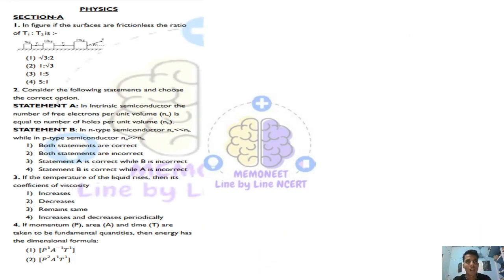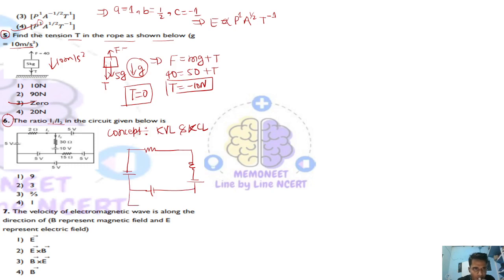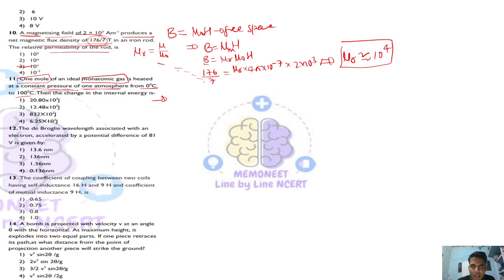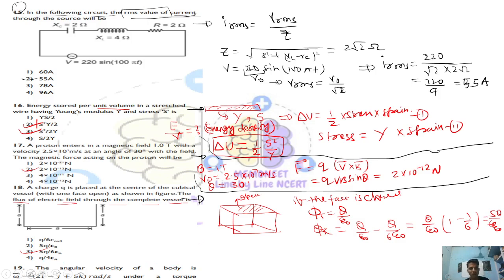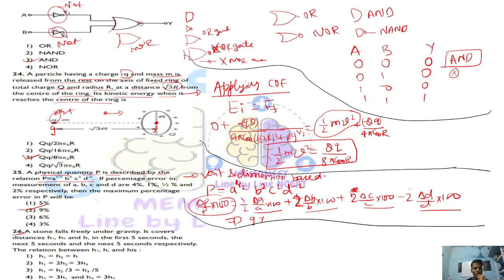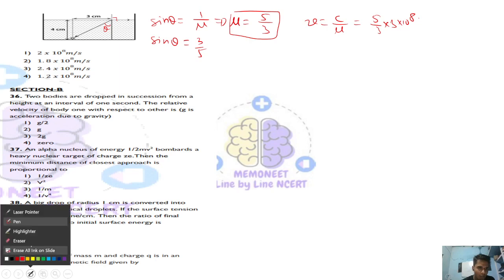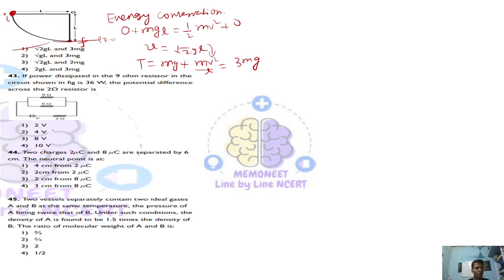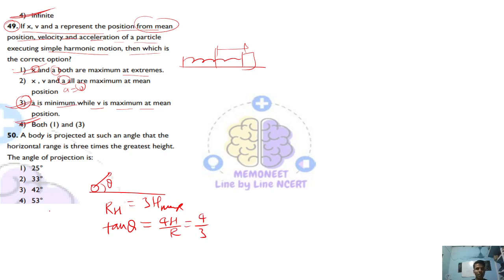All In One Brahmastra Test series ❤️| Physics Solution | Full length Test - 05🔥🔥💜